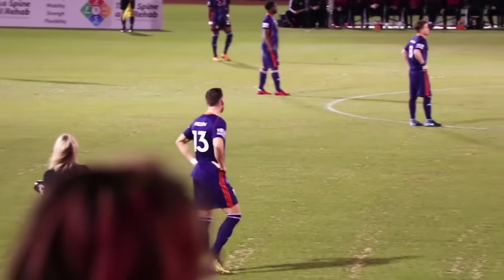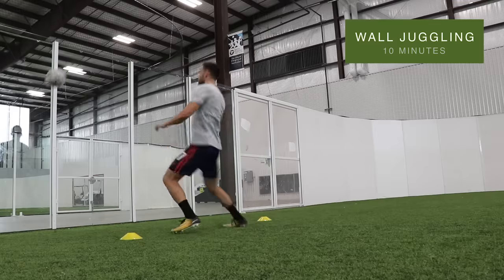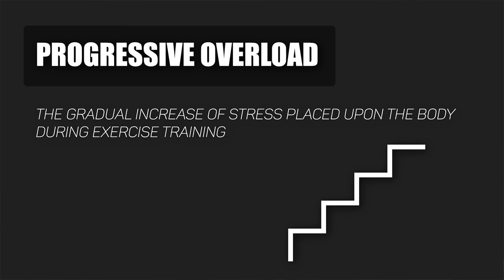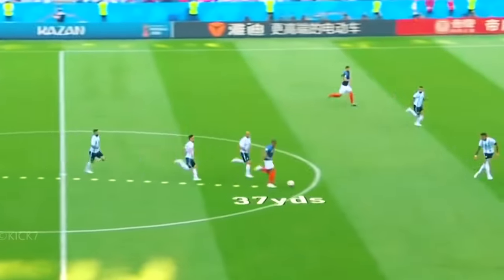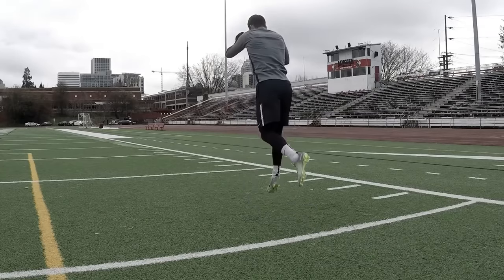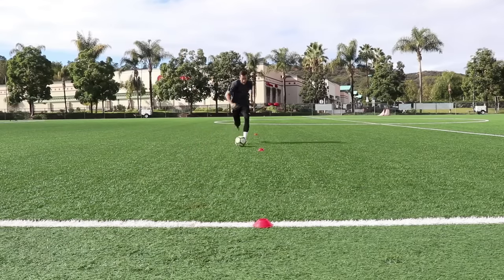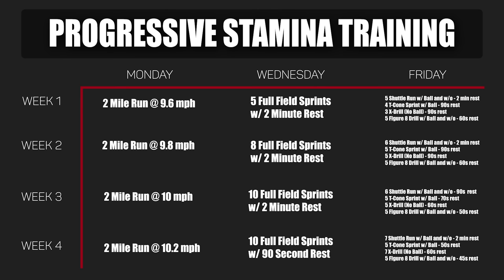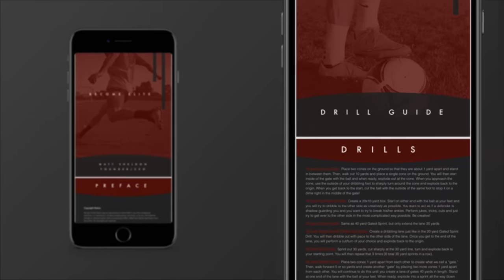The BEST Way to Improve Stamina for Soccer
About Me
Name: Matt Sheldon
Age: 26
Nationality: USA
Job: Professional Soccer Player
Current Team: Tulsa Roughnecks
Last Team: Waterside Karori AFC (New Zealand)
Previous Teams: Saint Louis FC, Orange County Blues, SG Kinzenbach
Position: RB/LB/RM
College: UC Davis (D1)

My Favorite Gear/Equipment/Apparel:
Gym Camera
Main Camera
Main Lens
Vlogging Microphone
Bendy Tripod
Main Tripod
Camera Bag
Podcast Microphone
Camera Lights
Favorite Soccer Ball
Second Favorite Soccer Ball
Favorite Cleats
Favorite Gym Shoes
Best Passing Rebounder
Speed Parachute
Mini Bands
Spiky Foam Roller
Foam Roller
Massage Therapy Gun
Favorite Soccer Pants
Favorite Training Top
Gym Headphones
Editing Headphones
Editing Software

Essentially we are following Matt Sheldon's daily schedule. Showing you his exact soccer training sessions, his workouts, his weight lifting/weight training programs, his diet/nutrition, and mentality as he progresses through his professional soccer career. We want you guys, to be able to learn, be inspired by these videos, to gather information from quality professional level training sessions and to apply this knowledge to your own life.